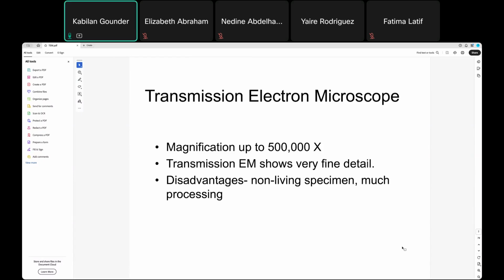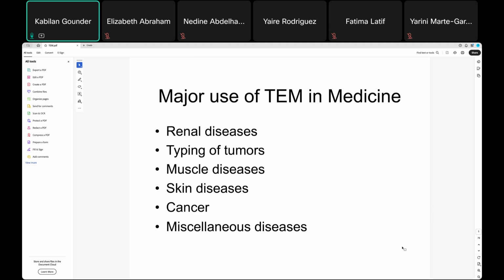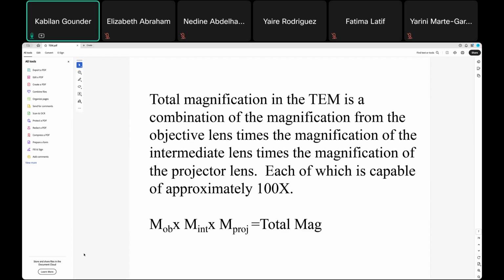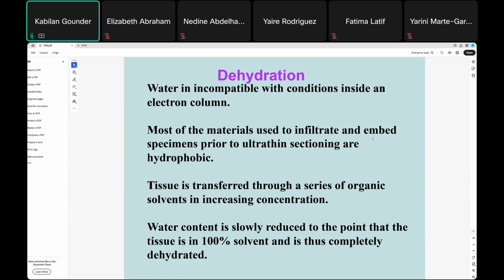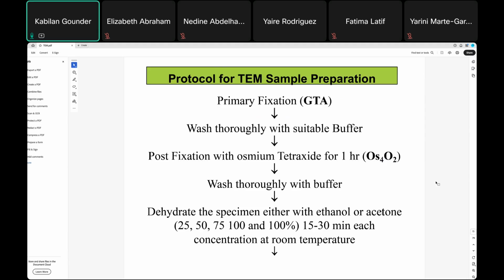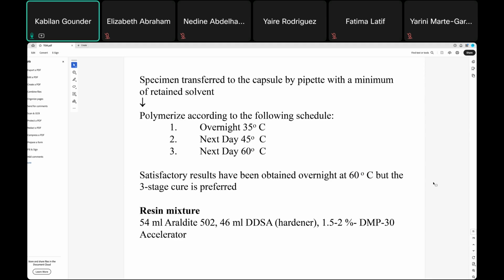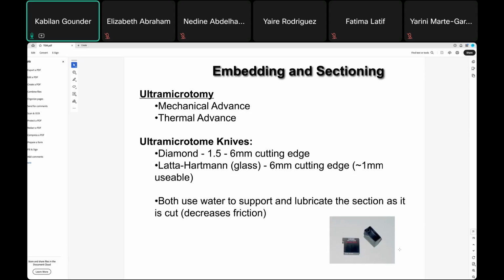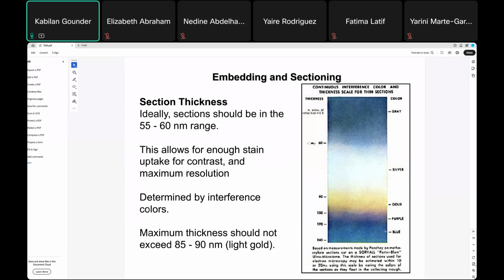Spring 2025, Methods in Microscopic Imaging DENT 5220Q 001 20250319 1809 1